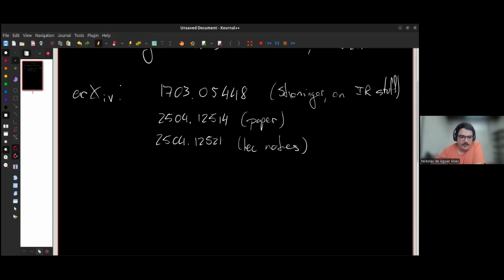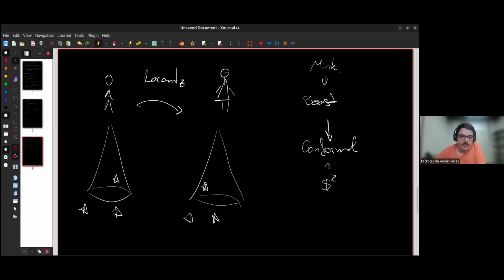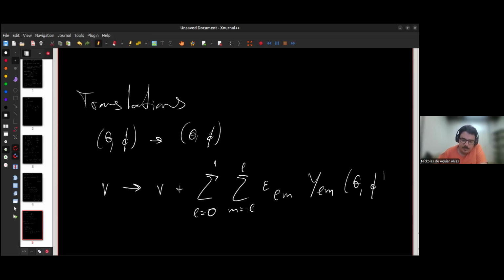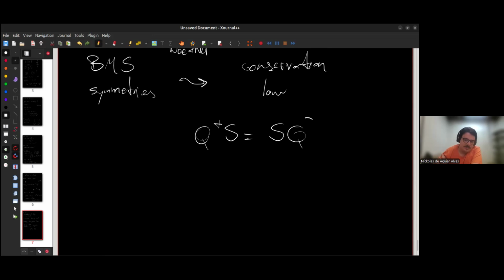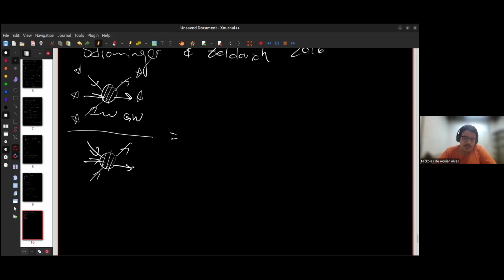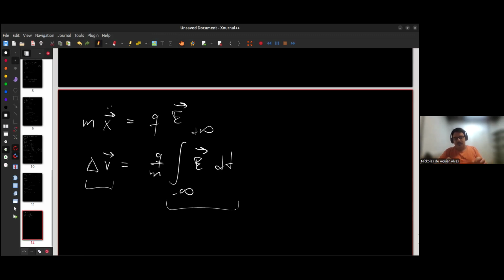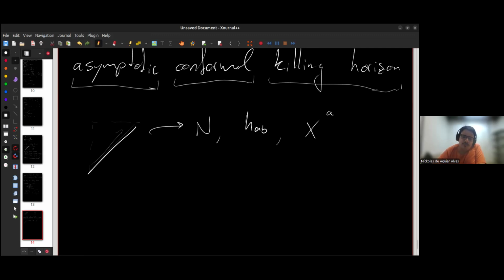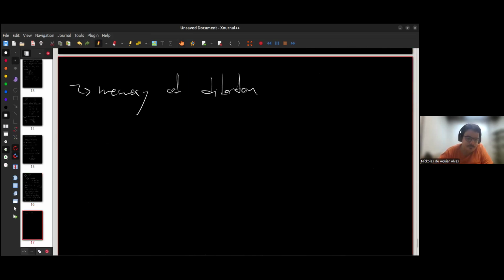de Aguiar Alves - The Sky as a Killing Horizon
Tittle: The Sky as a Killing Horizon

Abstract: Symmetries are ubiquitous in modern physics. They not only allow for a more simplified description of physical systems but also, from a more fundamental perspective, can be seen as determining a theory itself. In this talk, we propose a new definition of asymptotic symmetries that unifies and generalizes the usual notions of symmetry considered in asymptotically flat spacetimes and expanding universes with cosmological horizons. This is done by considering BMS-like symmetries for "asymptotic (conformal) Killing horizons", or A(C)KHs, here defined as null hypersurfaces that are tangent to a vector field satisfying the (conformal) Killing equation in a limiting sense. The construction is theory-agnostic and extremely general, for it makes no use of the Einstein equations and can be applied to a wide range of scenarios with different dimensions or hypersurface cross sections. While we reproduce the results by Dappiaggi, Moretti, and Pinamonti in the case of asymptotic Killing horizons, the conformal generalization does not yield only the BMS group, but a larger group. The enlargement is due to the presence of "superdilations". We speculate on many implications and possible continuations of this work, including the exploration of gravitational memory effects beyond general relativity, understanding antipodal matching conditions at spatial infinity in terms of bifurcate horizons, and the absence of superrotations in de Sitter spacetime and Killing horizons.

Níckolas de Aguiar Alves, PhD student, Federal University of ABC, Brasil